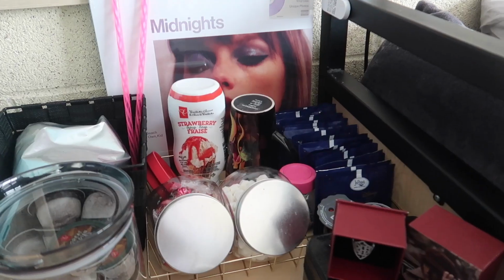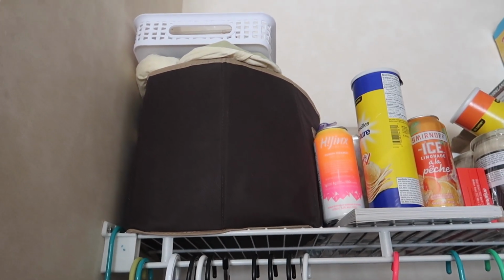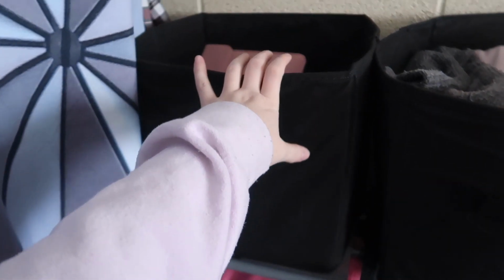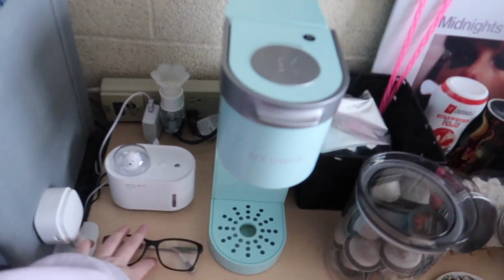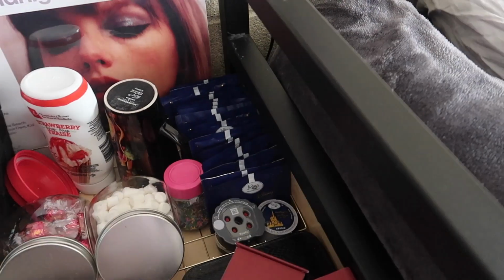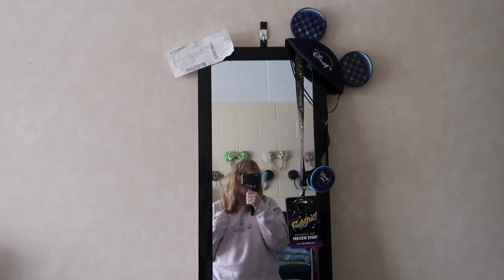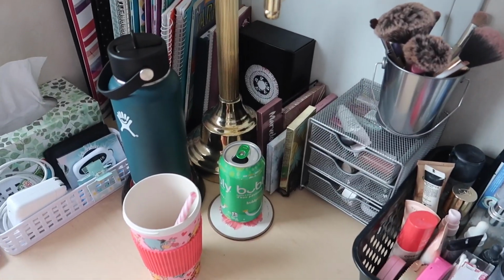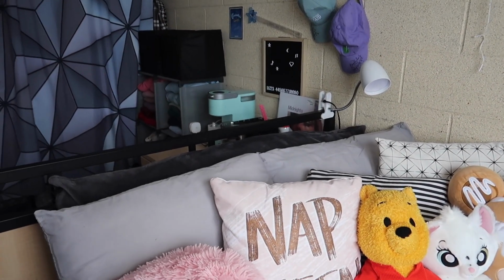My Disney ROOM TOUR 2023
My little Disney Inspired Apartment Space

Hello I'm Brooke! - I'm a Canadian girl spreading magic, motivation, productivity, and tips on surviving college through my everyday life and adventures

Fun facts about me:
🇨🇦 I’m Canadian
🐭 I used to work at Walt Disney World (Disney CEP 2018, 2019 & 2022)
🎓 I have Bachelor of Design & am currently studying Travel-Tourism
✨ I've been an Annual Passholder since 2019